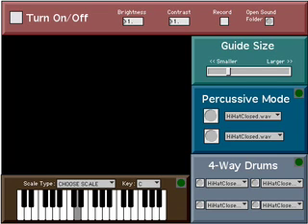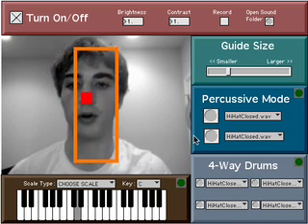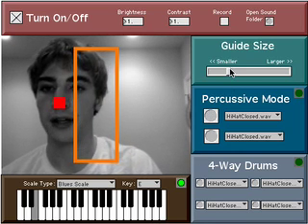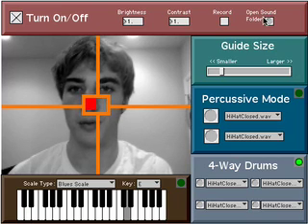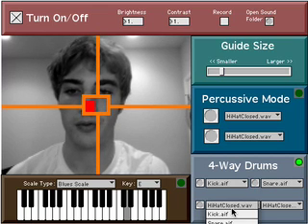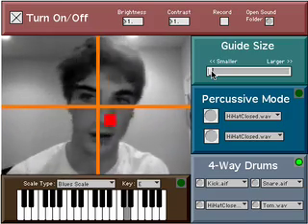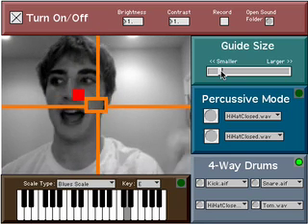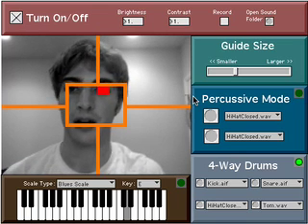Adaptive Use Musical Instrument Demo (7/23/07)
A demonstration of the newest version of our adaptive use software project.